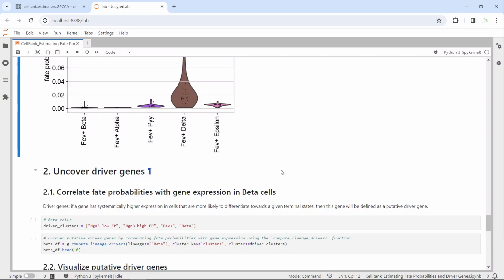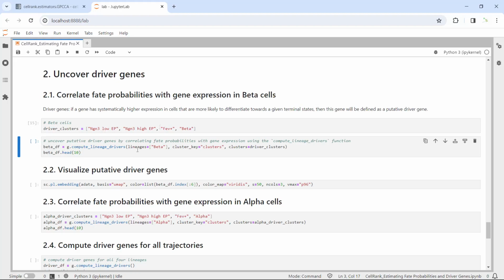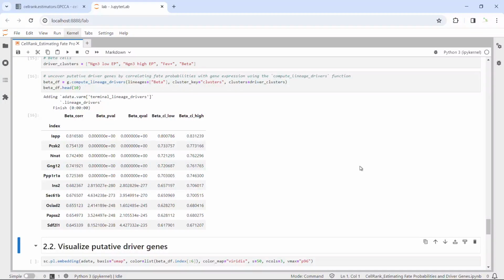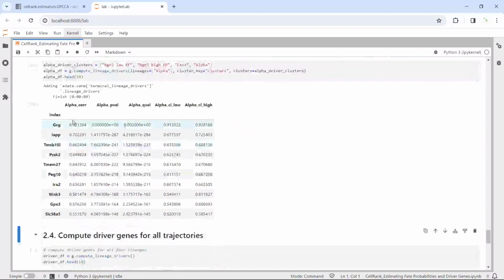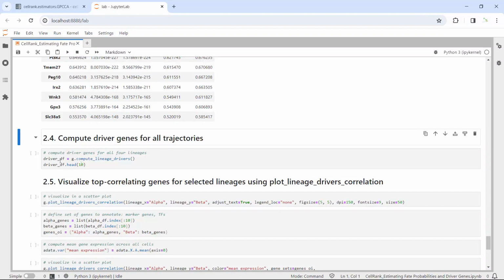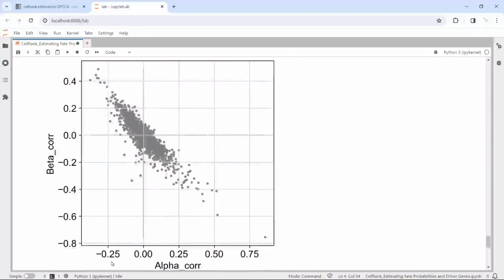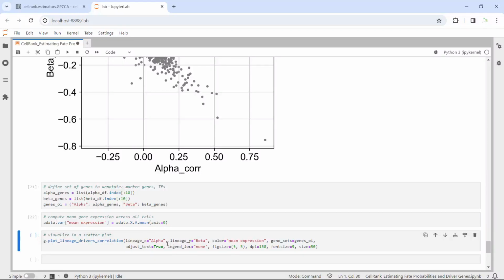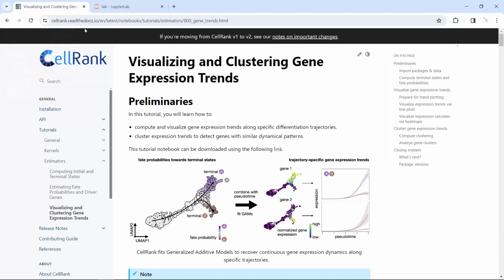CellRank Video Tutorial 5: Uncover Driver Genes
CellRank, scRNA-seq, Python